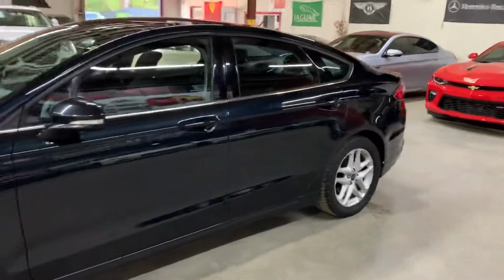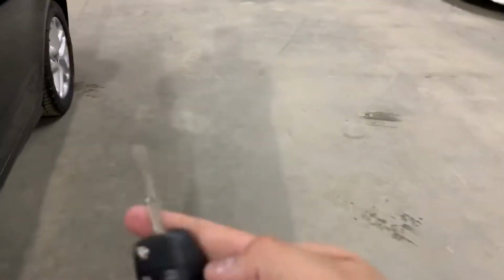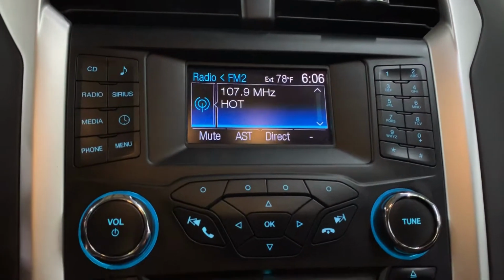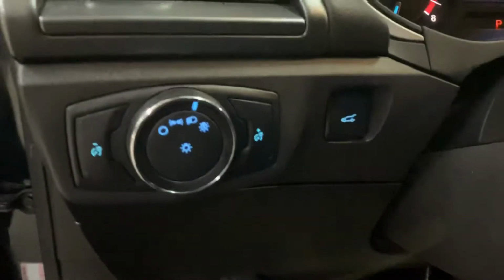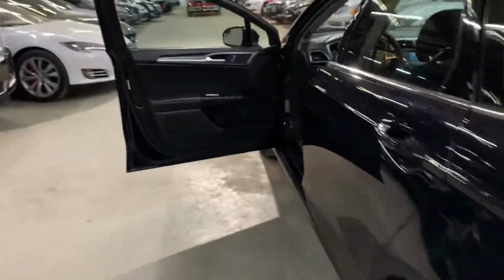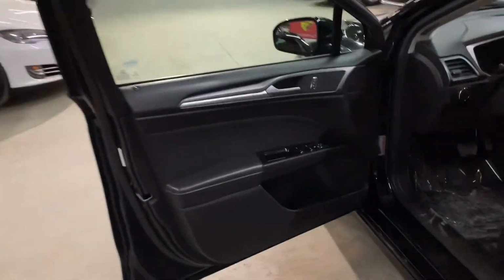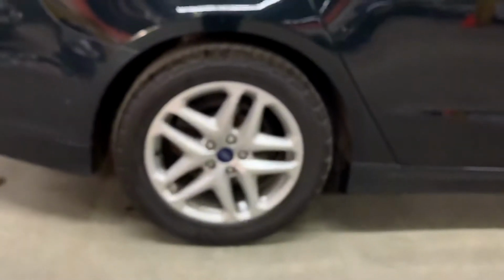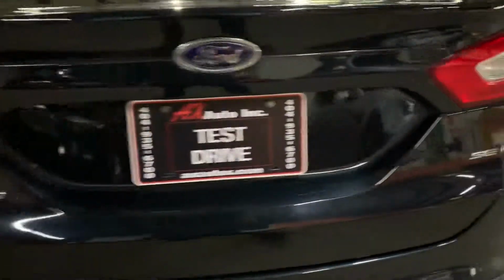2014 FORD FUSION SE